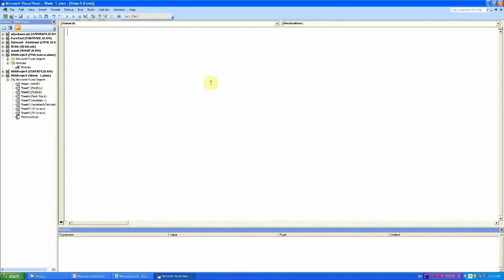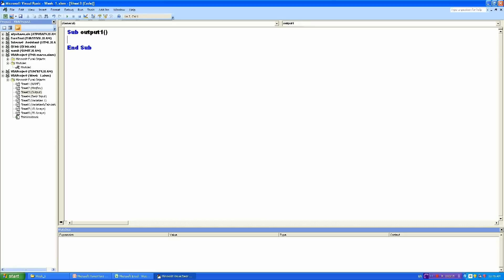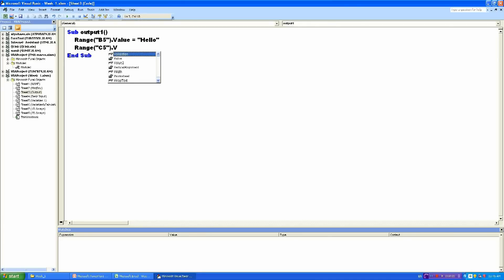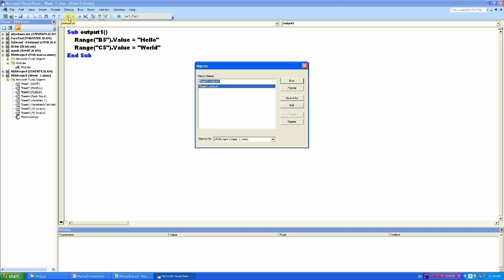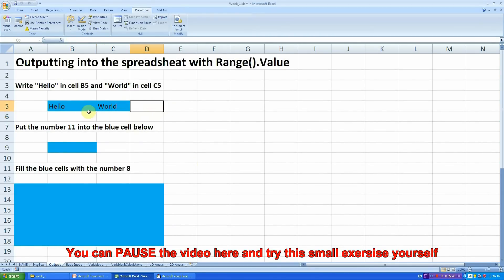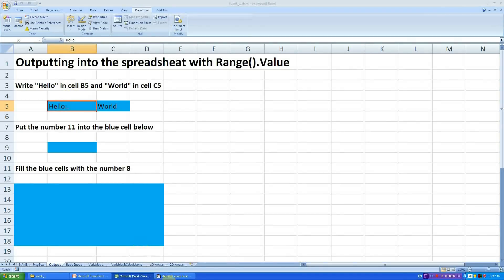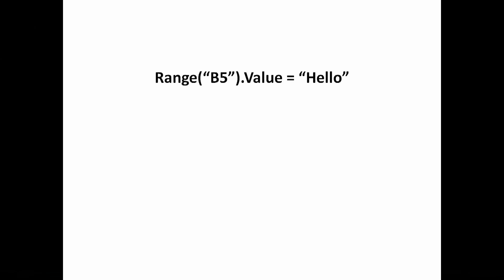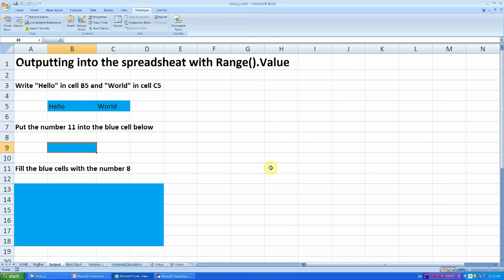Week 1 Movie 4 Part 2